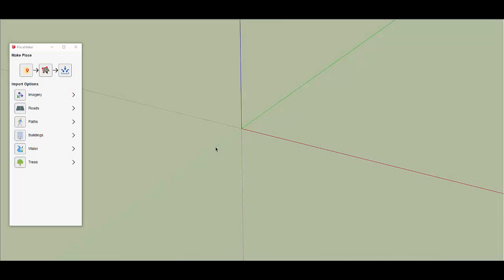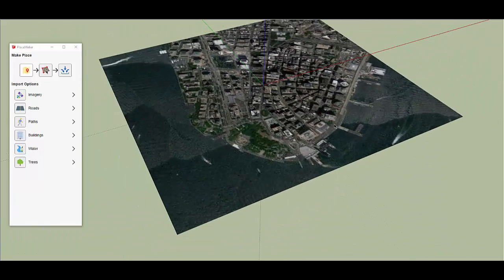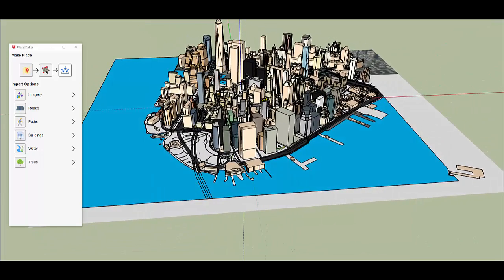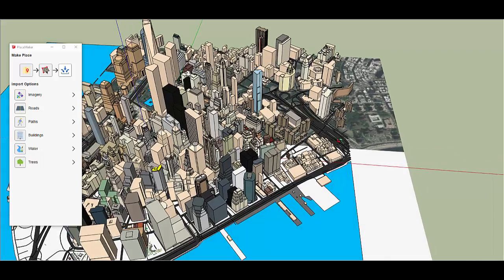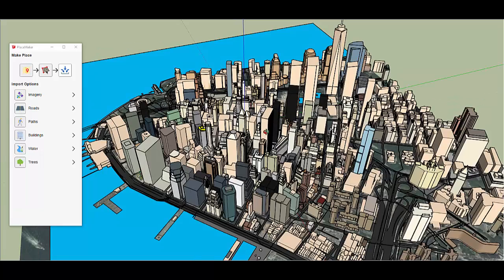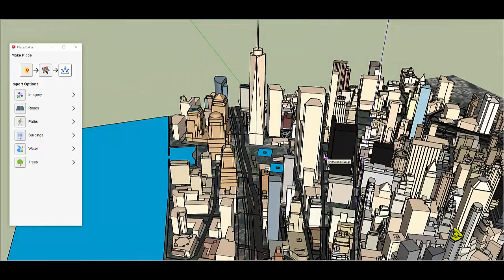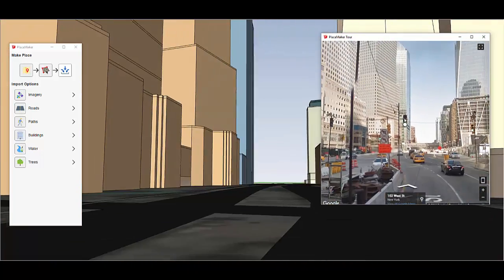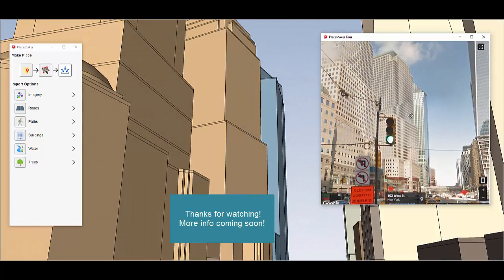SketchUp PlaceMaker teaser #1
3D extension for 3D modeling in SketchUp (and other software). The teaser is by Dale Martens and gives a quick overview of the tool. to get updates about PlaceMaker!